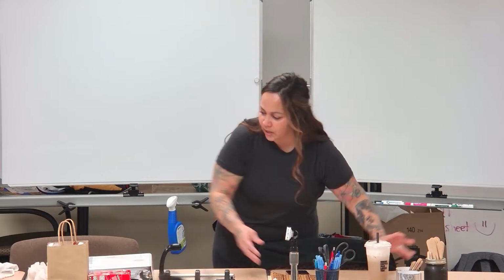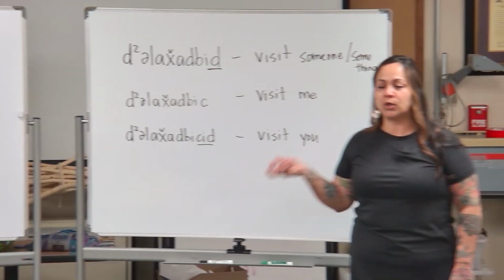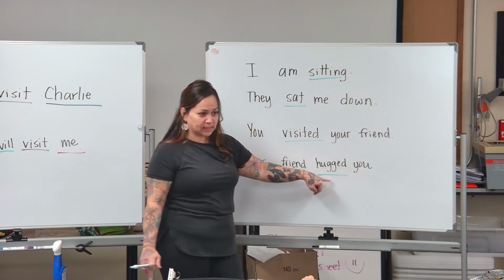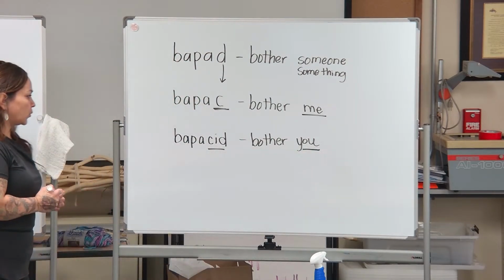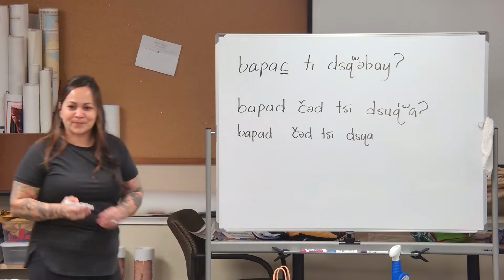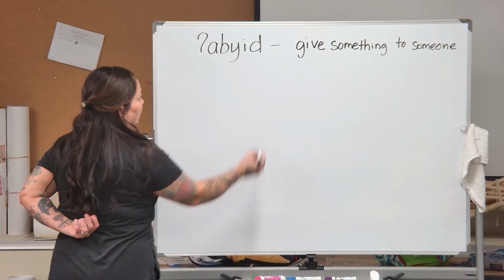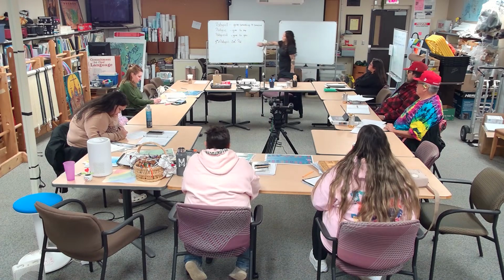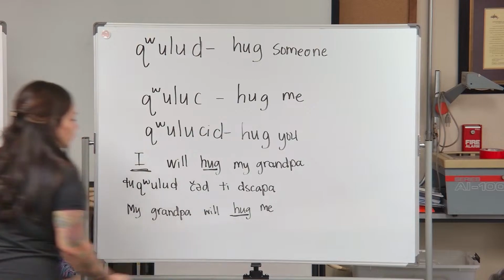Lushootseed 102 - Day 7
Lushootseed 102 Winter 2025. Taught by Natosha Gobin.